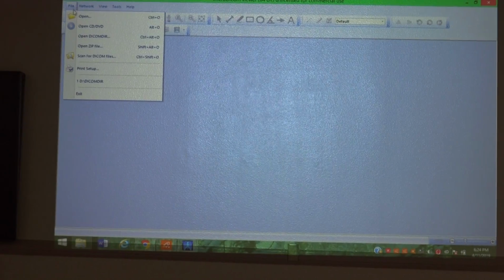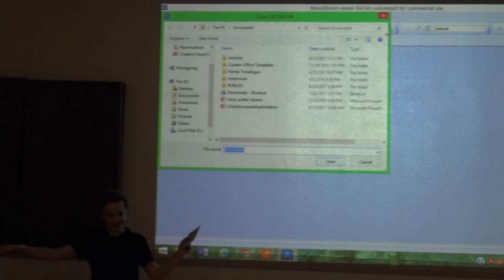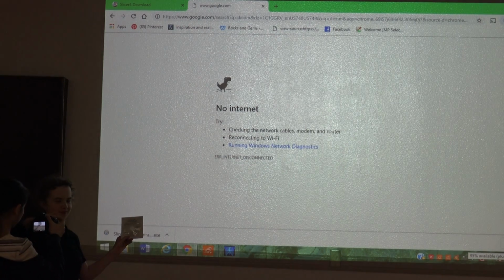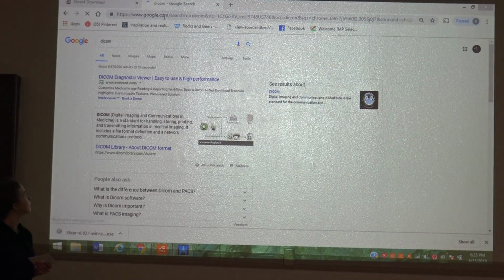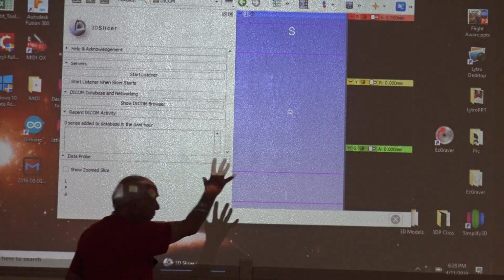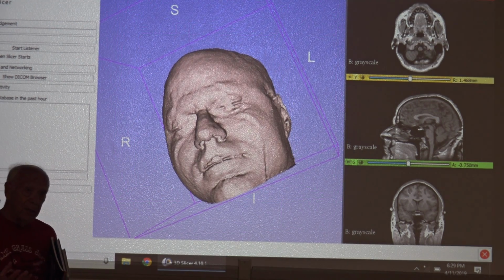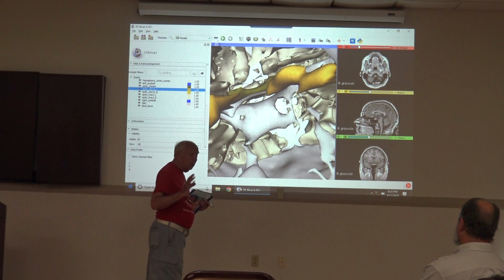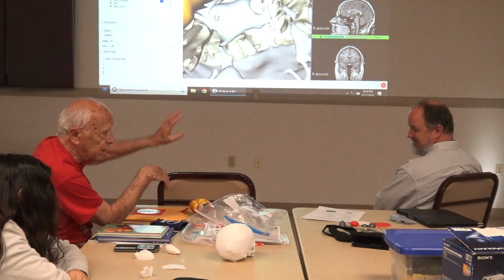Meidical 3D modeling and 3D printing projects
Central Texas Makers April 2019 meeting, part 1. McKinley, Dan, Altssa, Victorai, Alex.